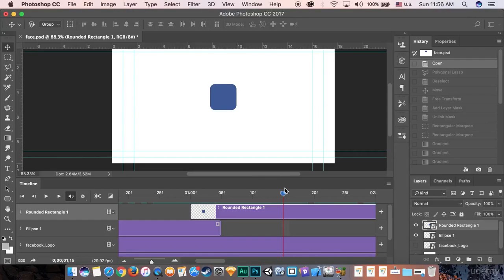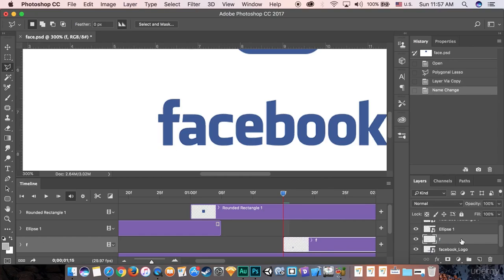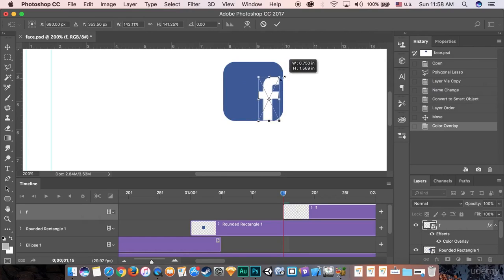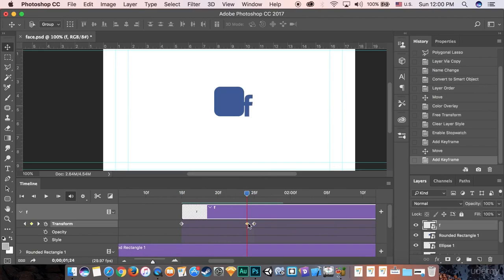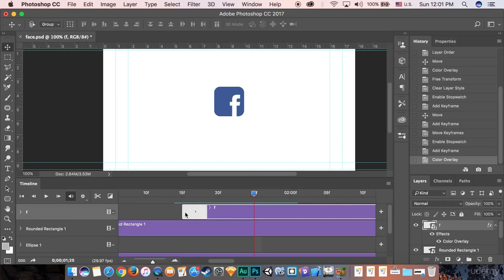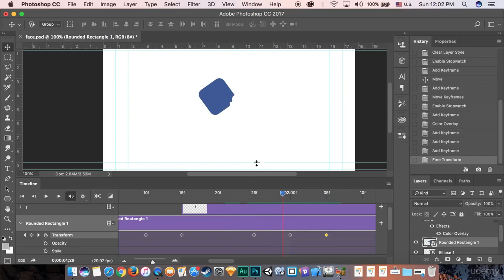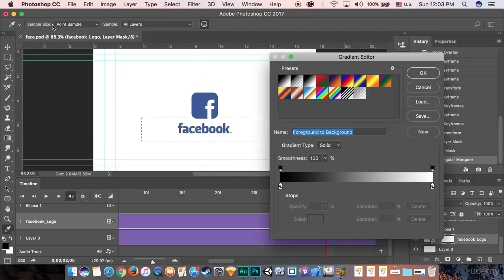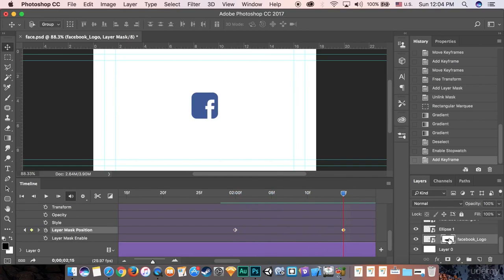033 Animate the core of the Logo